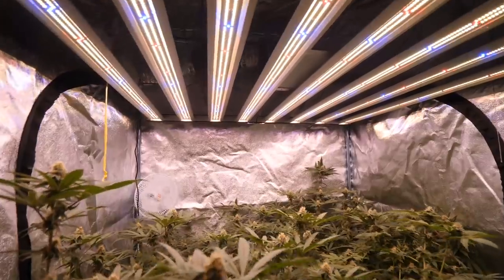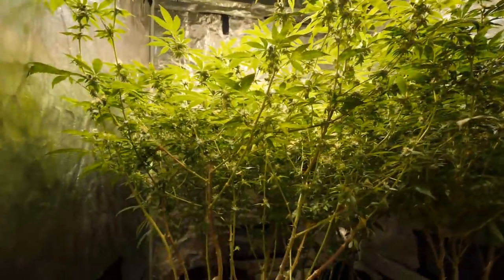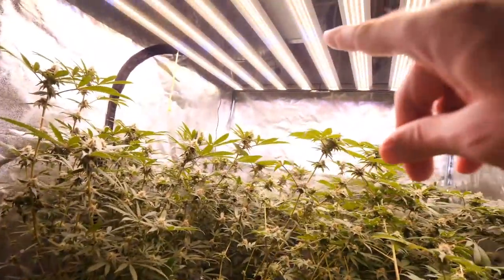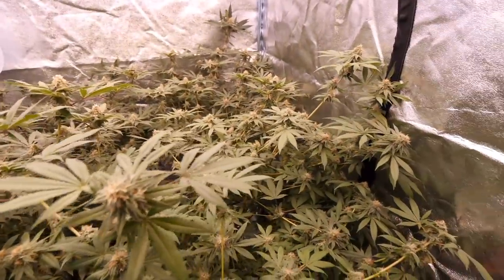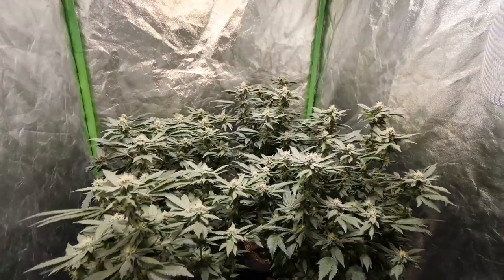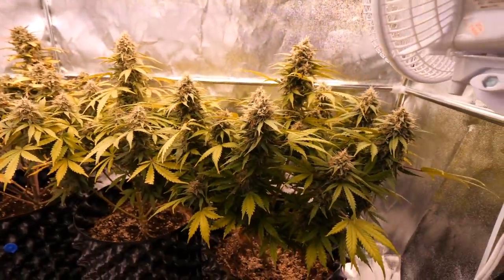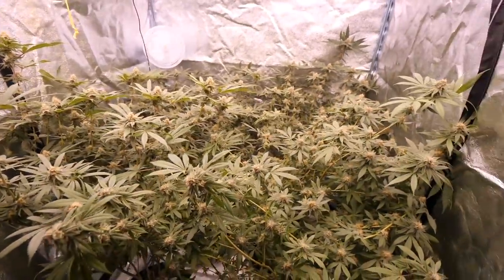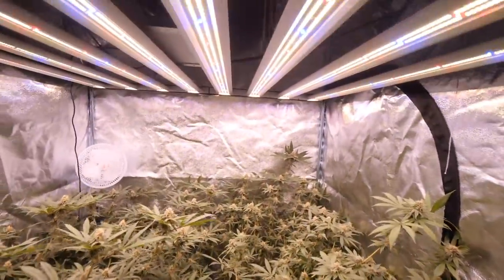PESTS IN THE GROW ROOM!!! WHAT WILL I BE DOING ABOUT IT?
Ac Infinity Inline Fan
5 Gallon Smart Pots

Music Home by Moontricks

Pro mix Hp Medium
Coco Grow Medium
Gorilla Grow Tent 4x4 in the video
Gorilla Grow tent 4x8
grow tent 3x3
Fabric pots
Fan and Carbon Filter
5 gallon pots
small fan
Thermometer Room Thermometer
Light Hangers
Gopro hero 4 black for timelapse
sticky Fly traps

Digital Timer

All in one Autoflower Nutrients

Advanced Nutrients 3 pack ph perfect
Advanced Nutrients Voodo juice
Advanced Nutrients Carboload
Advanced Nutrients sensi cal mag
Advanced Nutrients overdrive

Gaia Green Bloom
Gaia Green All Purpose